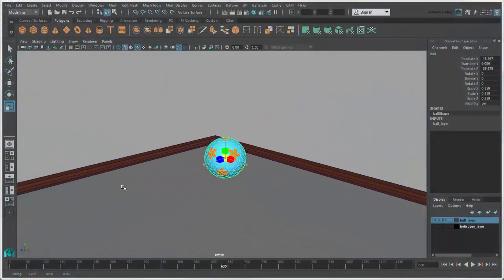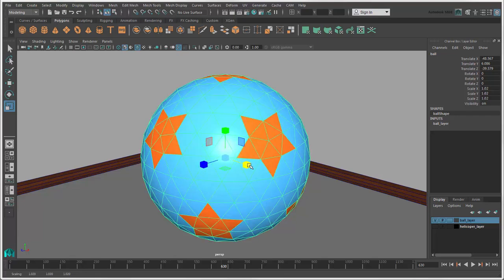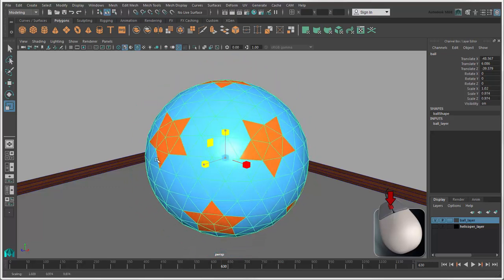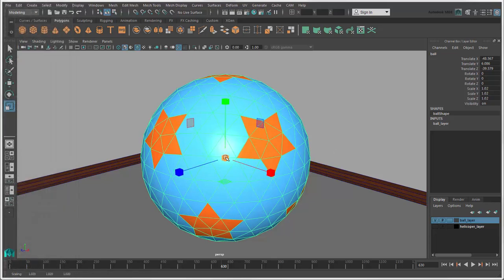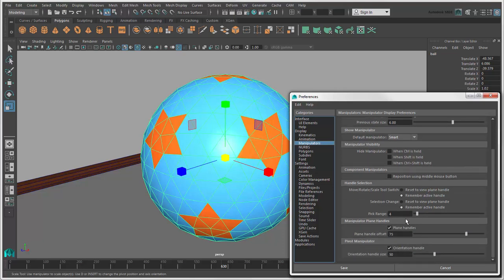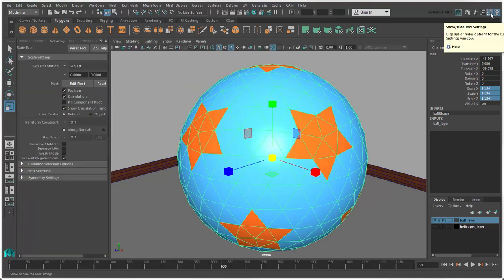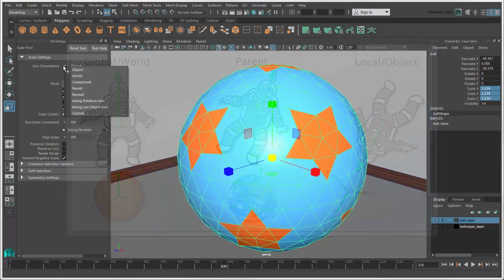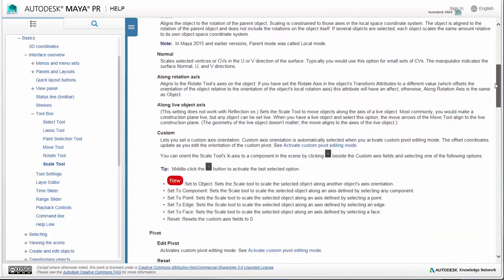Maya Basics - Scaling objects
This movie shows you the various ways you can scale objects in your scene.